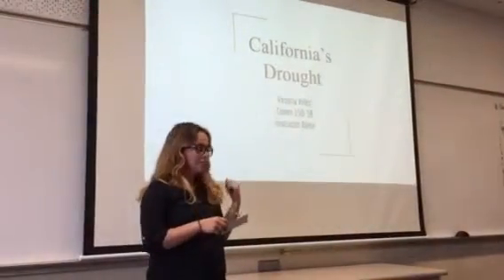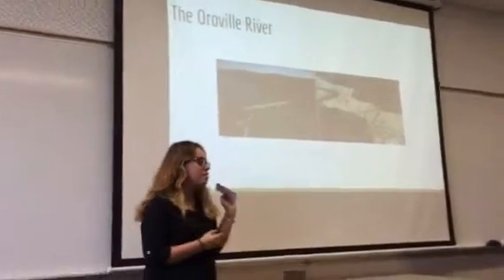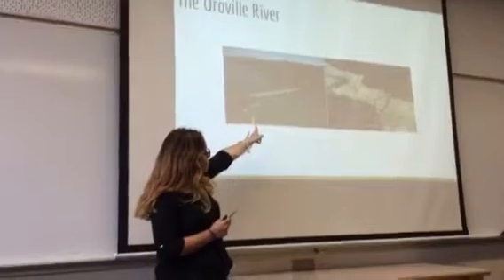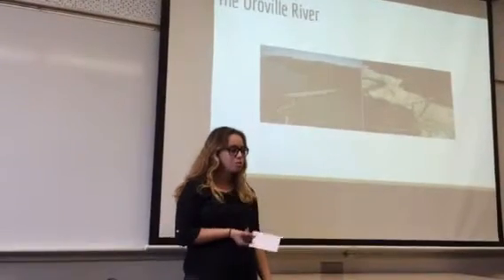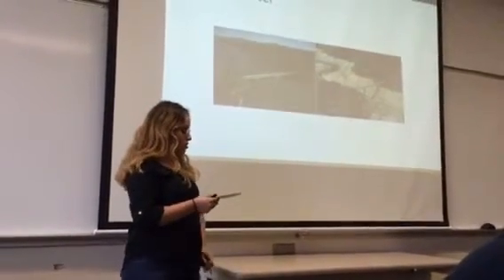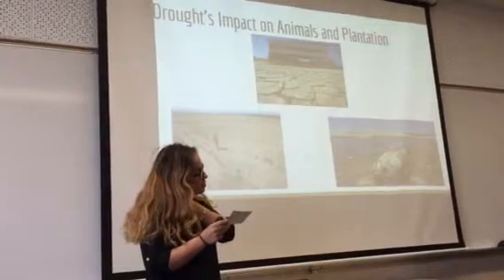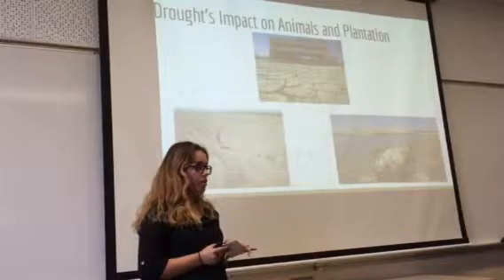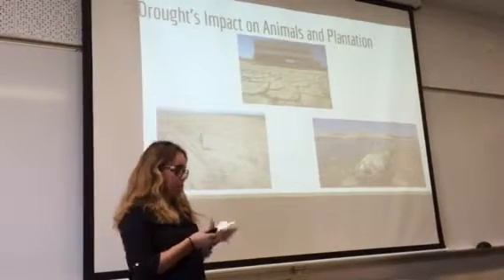Victoria Velez informative speech c